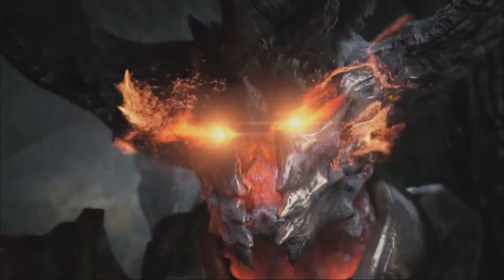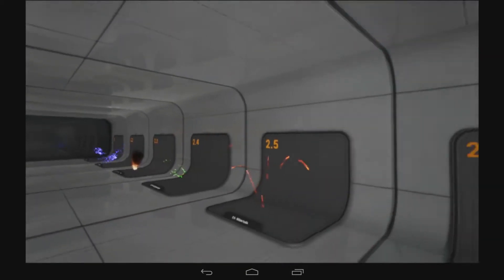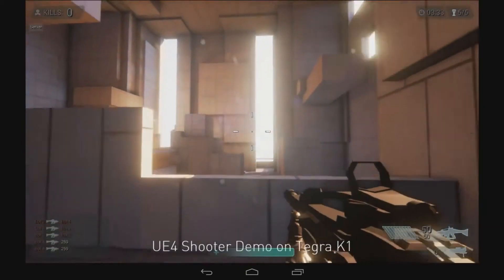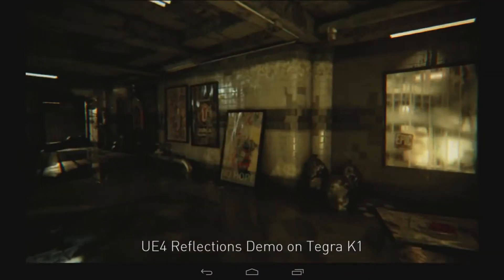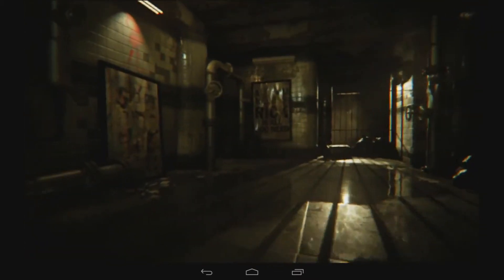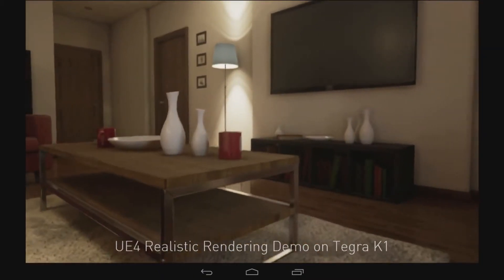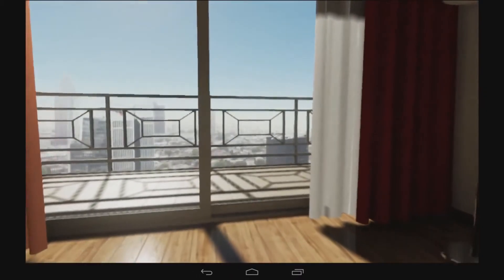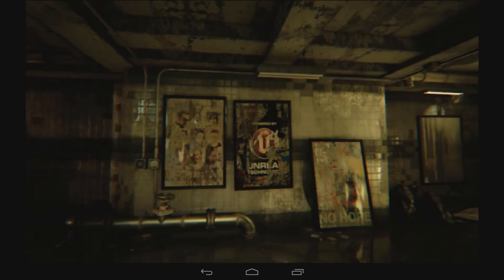Unreal Engine 4 Tegra K1 Gameplay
Unreal Engine 4 is the next level of mobile gaming

Its going to change the future of mobile gaming

Unreal Engine 4   Tegra K1